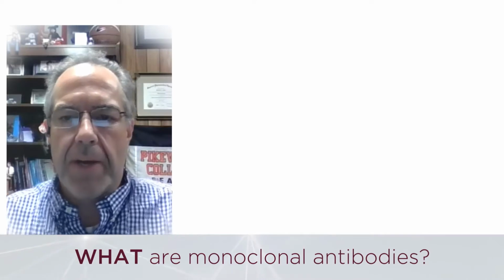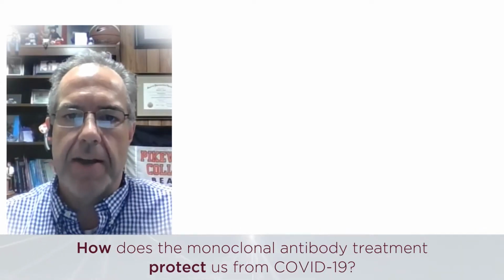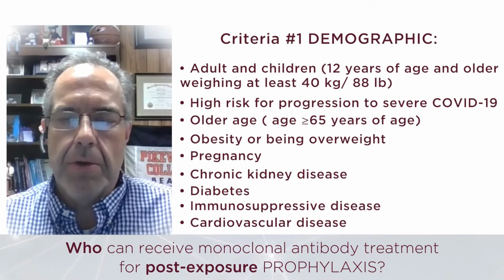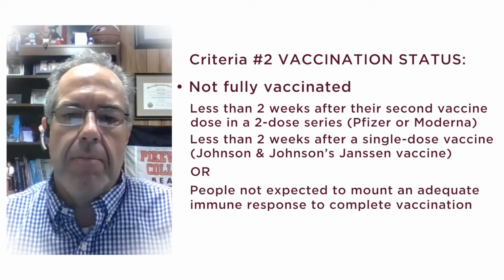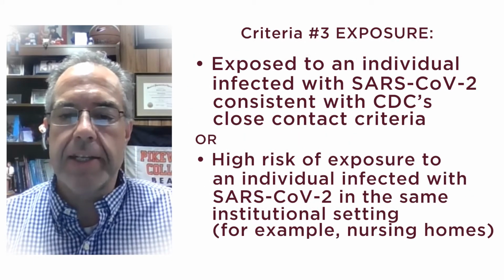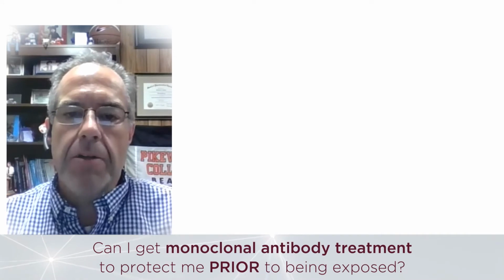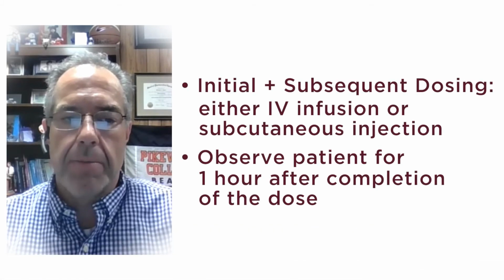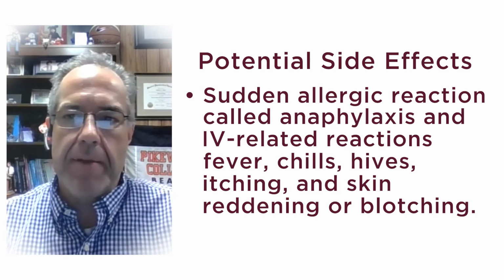Monoclonal Antibodies for COVID-19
Monoclonal antibodies for COVID-19 can be used to treat COVID-19 infection and also may be used to prevent serious infection in people who have been exposed to a COVID-19 positive person. It is used for the treatment of COVID-19 in non-hospitalized adults and adolescents 12 years of age and older with mild to moderate symptoms who weigh 88 pounds (40 kg) or more, and who are at high risk for developing severe COVID-19 symptoms or the need for hospitalization.